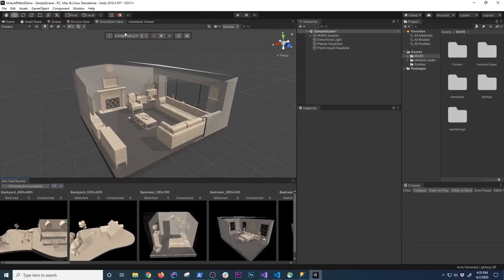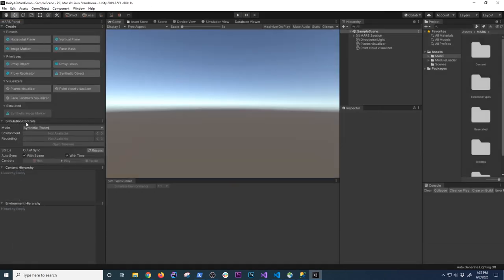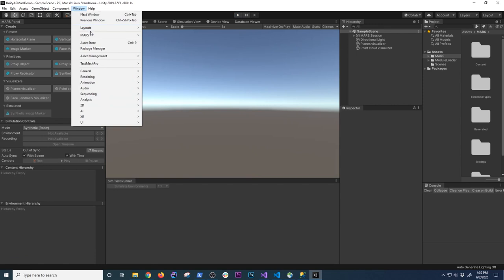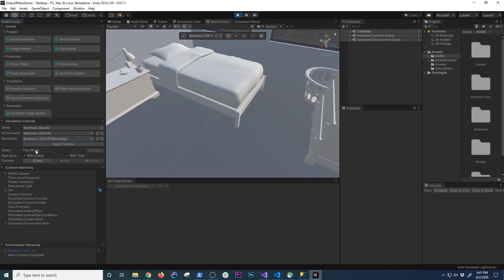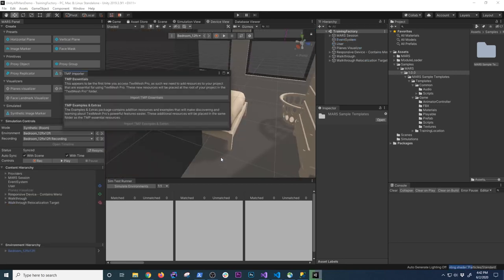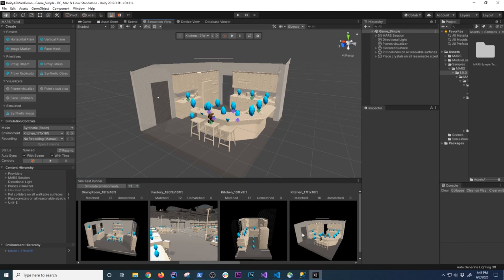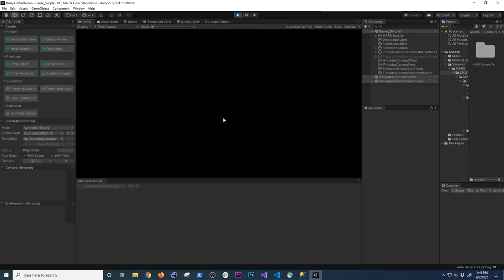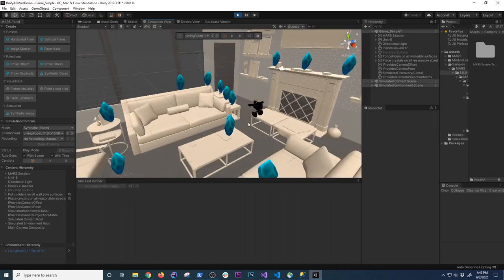Unity MARS Samples For Mixed And Augmented Reality Experiences (Part 1)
Thanks everyone for your awesome feedback on my previous video which you can watch and in this video I provide you with additional features included with Unity MARS such as

- Ability to record and replay your AR simulations
- MARS Panel versus hierarchy MARS options
- Simple Game Template included in MARS samples
- Device View vs Simulator View and adding multiple MARS panels